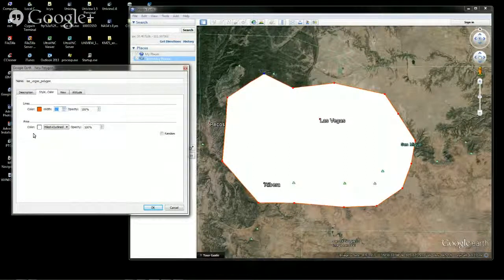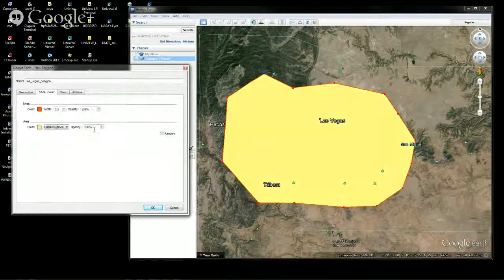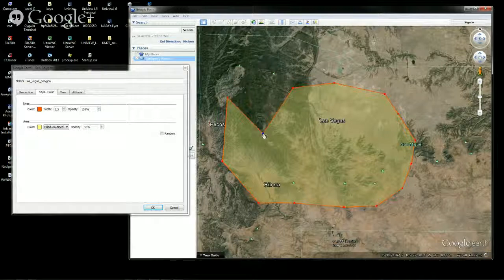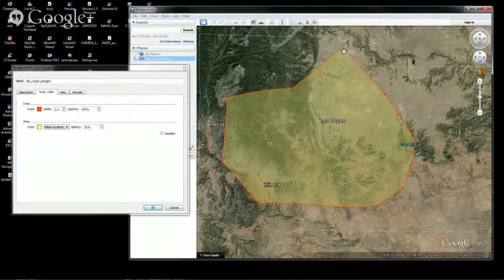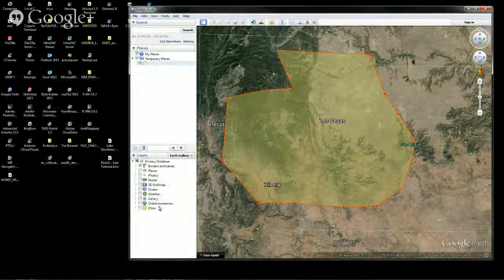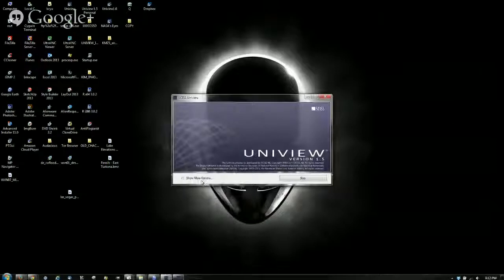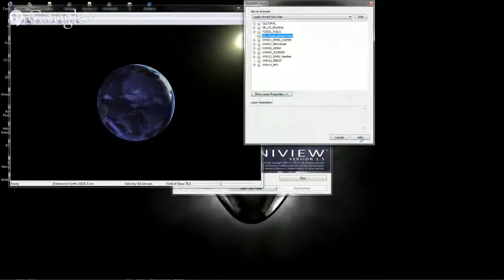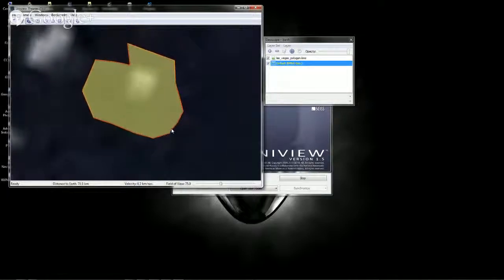KML Creation: Polygons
Dr. Ka Chun Yu from the Denver Museum of Nature & Science shares techniques for producing KML polygons using Google Earth for Uniview-based immersive dome and planetarium productions.